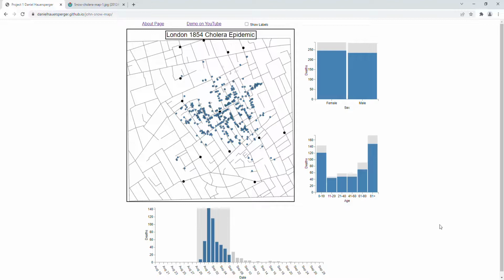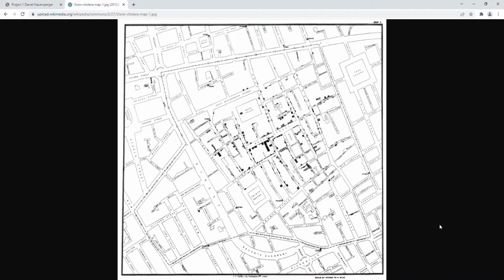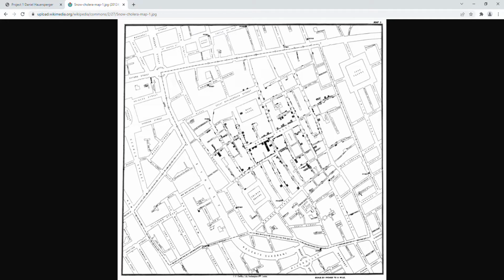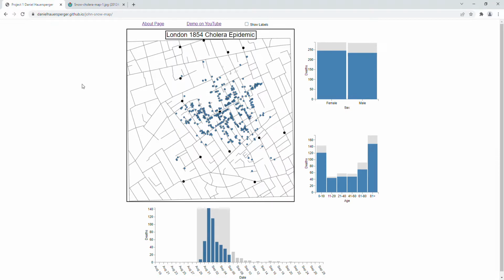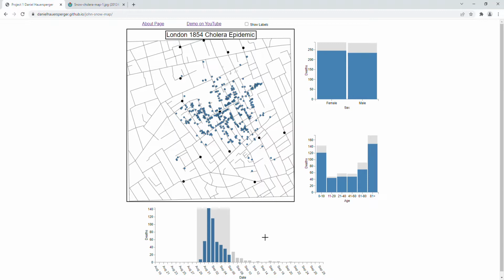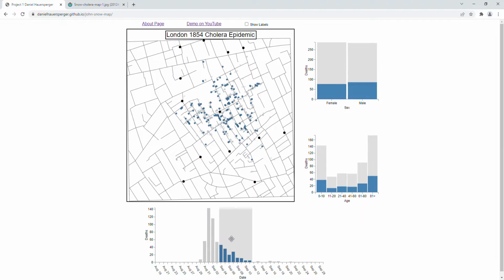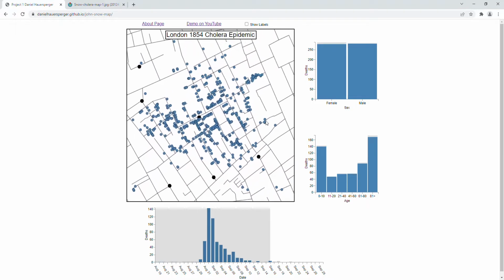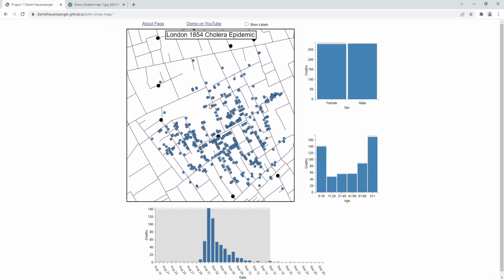Data Visualization, Analysis, and Design: Project 1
Interactive data visualization created with D3 for the course INFO H 517